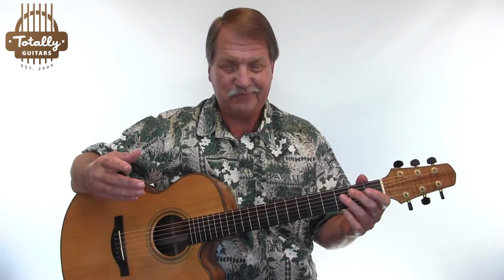Me And Bobby McGee by Kris Kristofferson – Acoustic Guitar Lesson Preview from Totally Guitars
Kris Kristofferson had been a well recorded songwriter in the late 1960s and was rewarded with a contract for his own records in 1970. His first album Kristofferson did not do well upon first release but everything changed when Janis Joplin's version of Me And Bobby McGee hit the airwaves shortly agter her untimely death. The album was re-released as Me And Bobby McGee and his career took off.

The progression is a very basic I-IV-V country tune with a simple fingerpicking accompaniment in the key of A Major, then modulating up a step to B, which is not a guitar-friendly key.

This lesson goes over Kris' original version, Janis', which with more of a strumming accompaniment in the keys of G Major then A, and how Neil might play it with a Travis-picking approach.